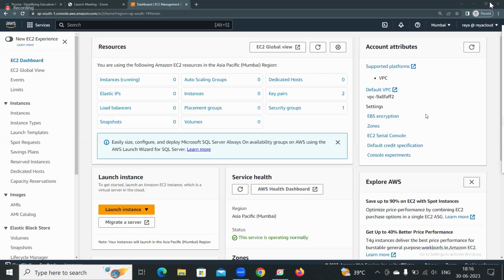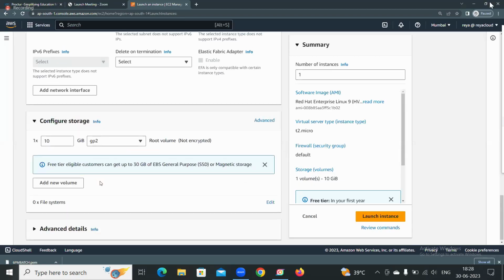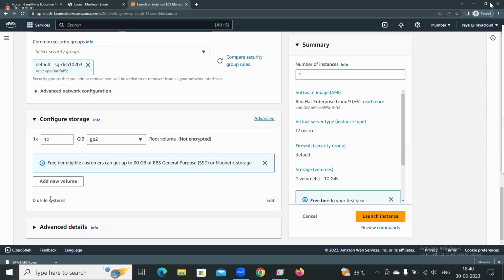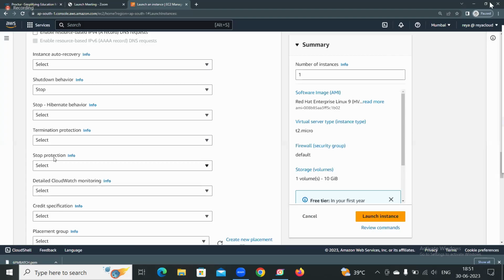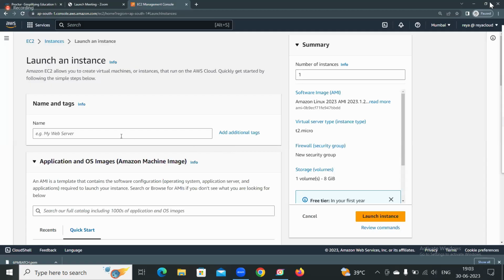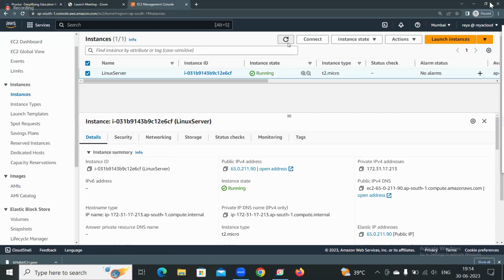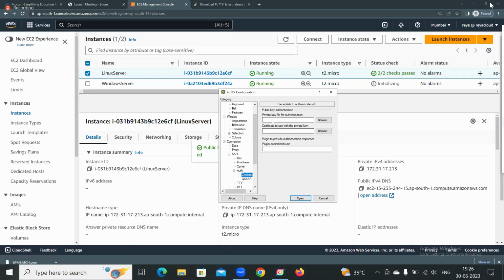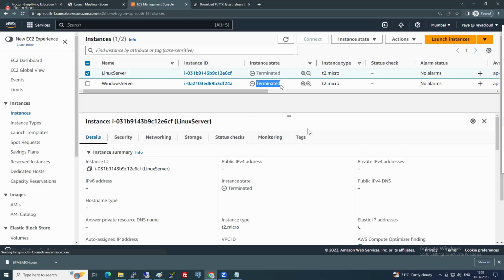29 AWS How to create EC2 Instances